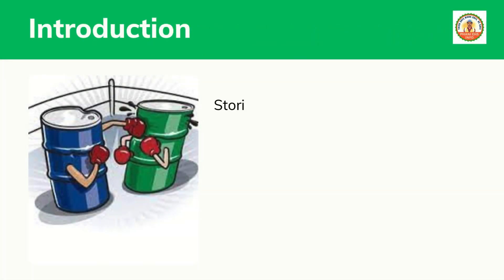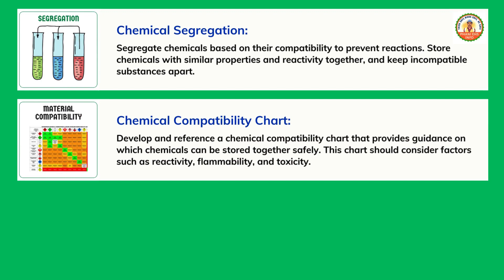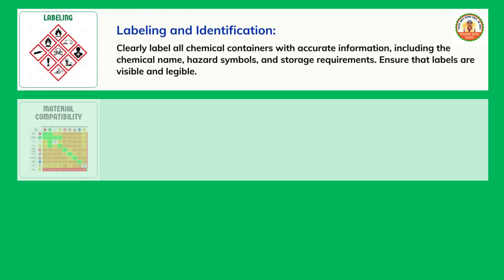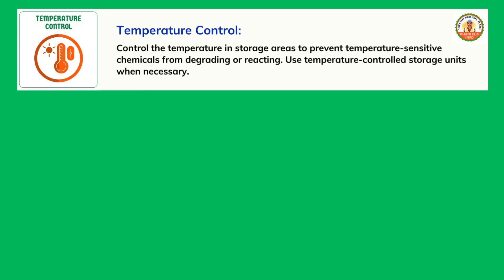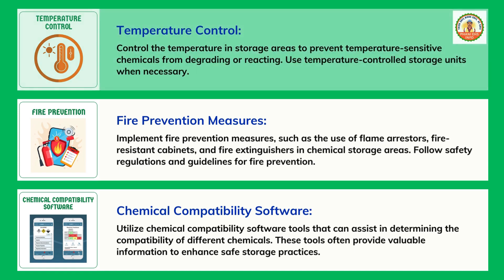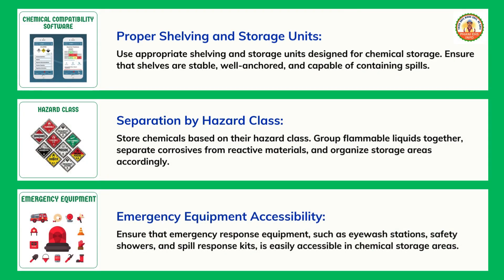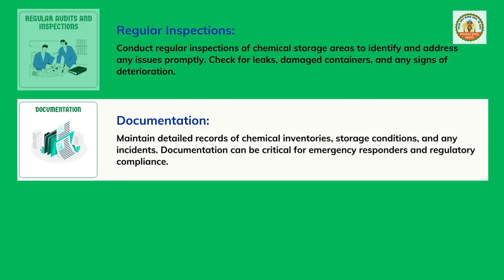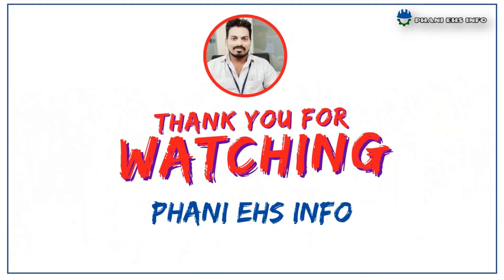Storing Chemicals Based on Compatibility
Storing Chemicals Based on Compatibility: Organizing chemicals to prevent reactions, typically by storing acids away from bases, flammables away from oxidizers, and ensuring proper ventilation and temperature control.